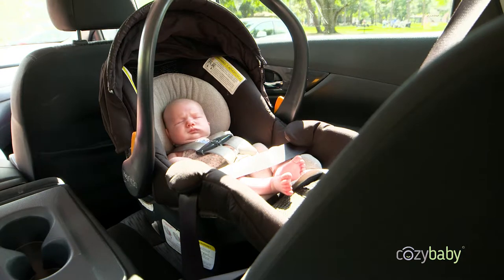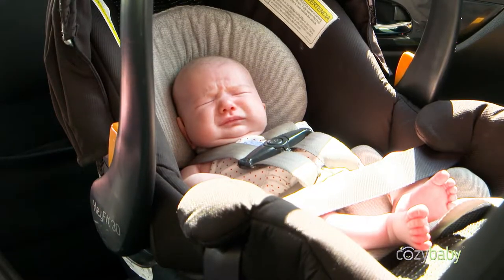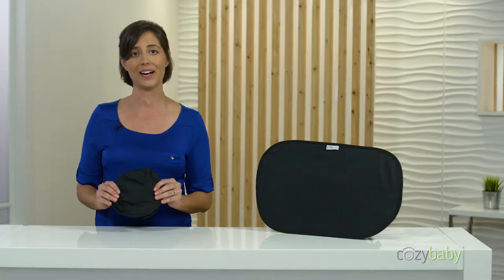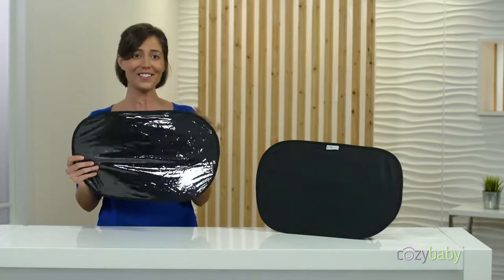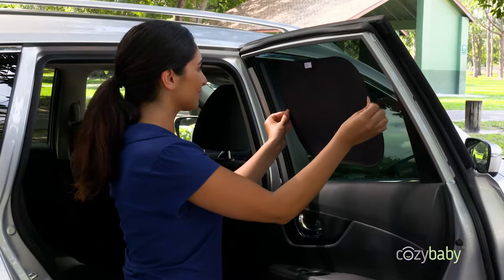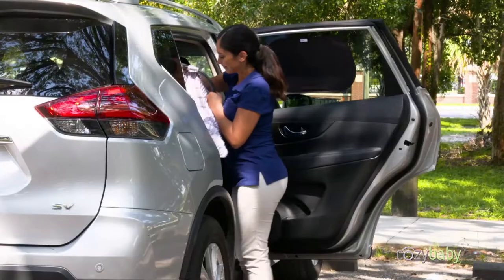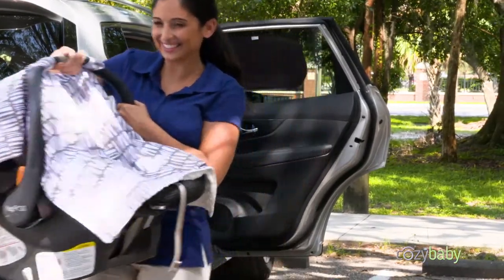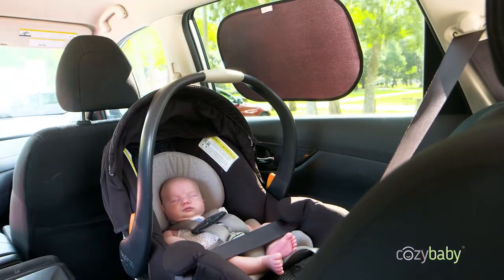Cozy Baby's Sun Shade for Baby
Cozy Baby's Sun Shade is the perfect car window add-on to keep the sun out of baby's eyes. It is so easy to use. Just adhere the sun shade onto window and that's it. NO suction cups, tape or adhesives are needed. Easy to peel off when needed.